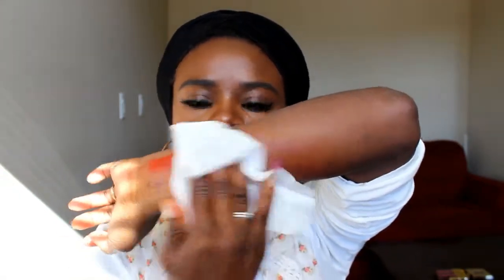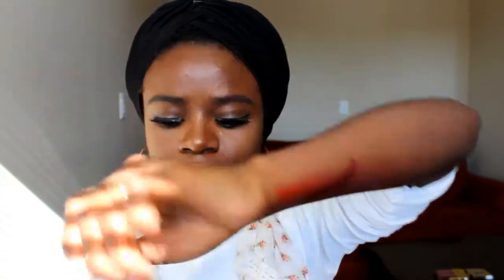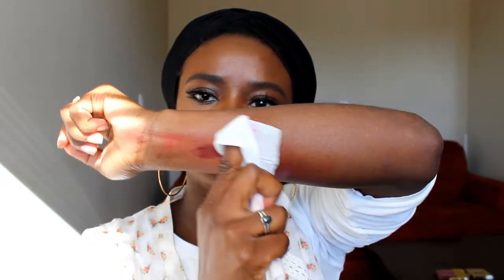Gerard Cosmetics Lip Swatches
Hey all, here is a Gerard Cosmetics Lip Swatch to show you how it looks on darker skin women. I hope it helps.

Check me out on Instagram @itsRaphaella